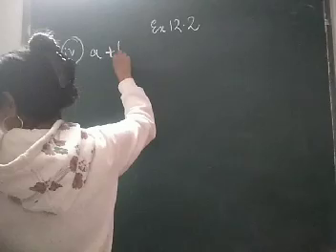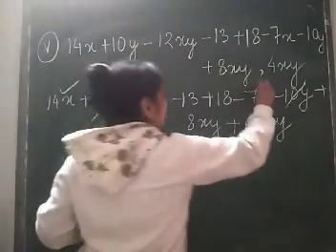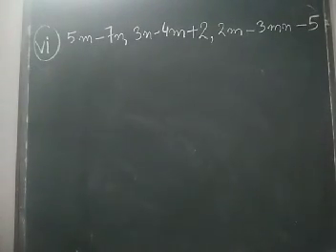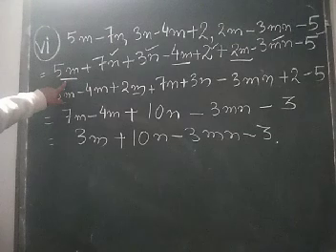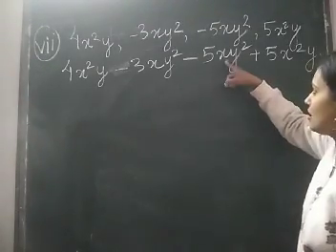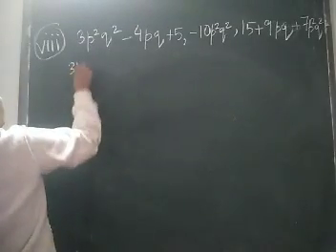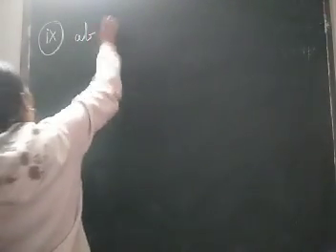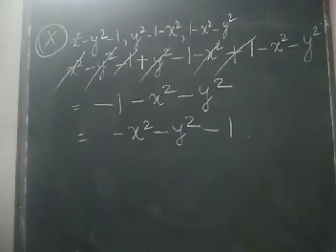Class 7: Ex12.2- Q2(second part)